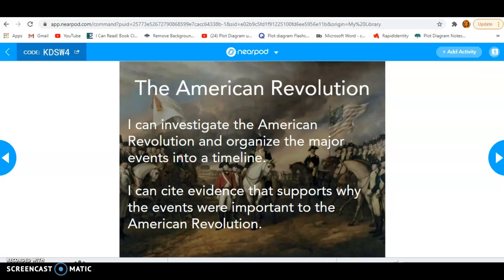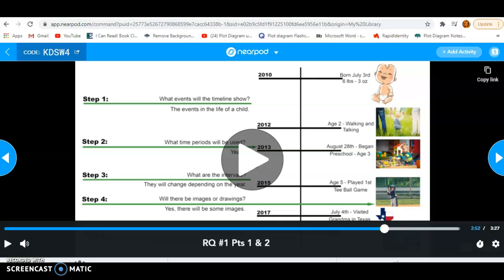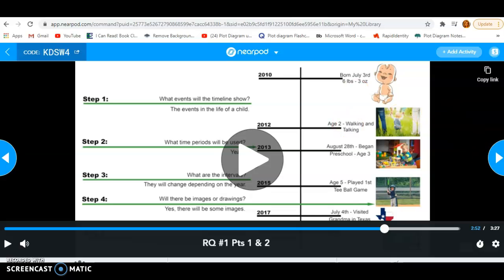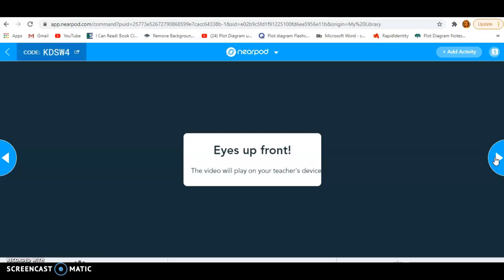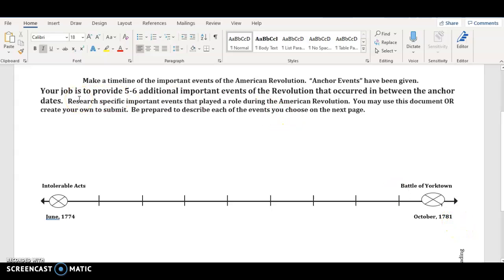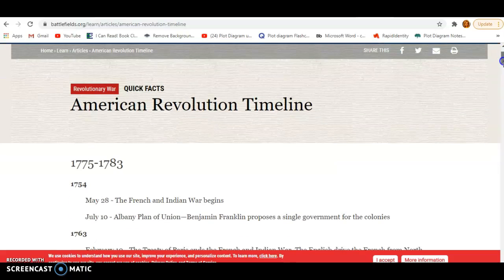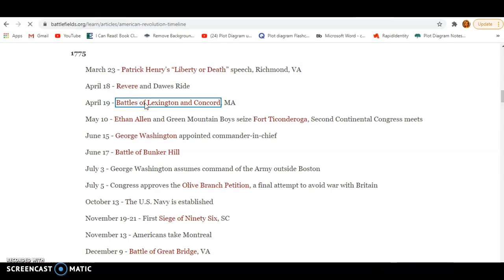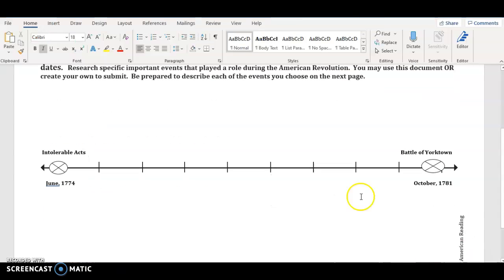RQ #1 part I Lesson